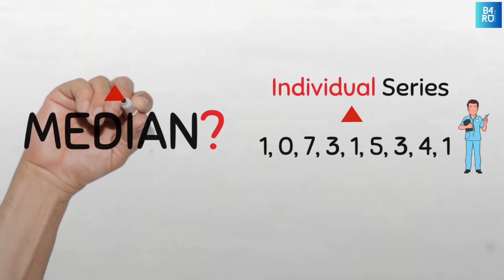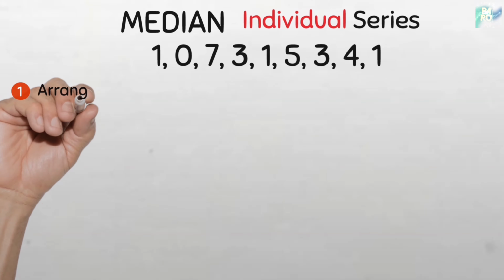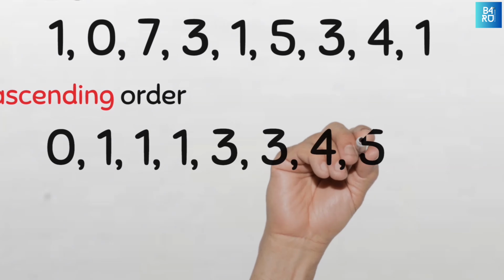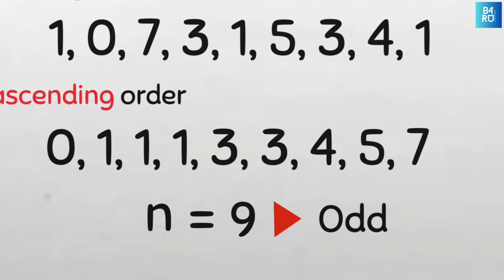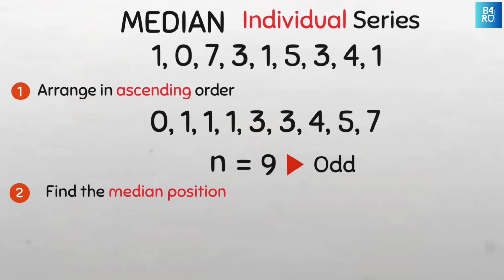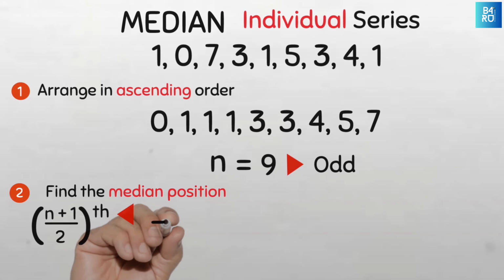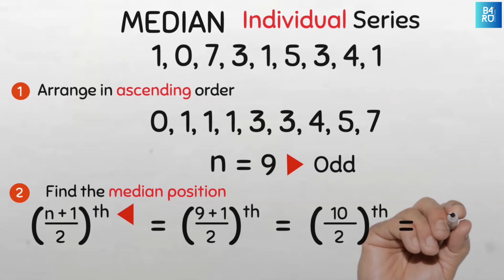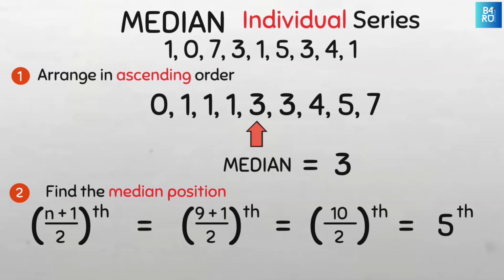How to quickly find the median for individual series data with odd Number of data points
The median is a measure of central tendency and is a value that half of the data points are below it and the other half are above it. it indicates the middle point of the dataset. In this video, I will show you how to compute the median for an individual series dataset of the number of clinic visits in the last year of a sample of 9 children (odd number) in a community in Zaria.